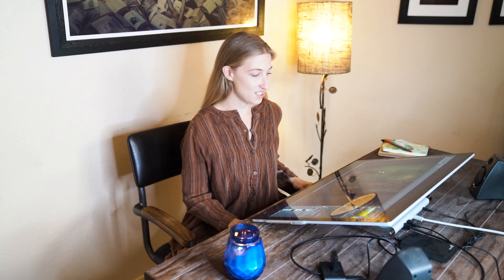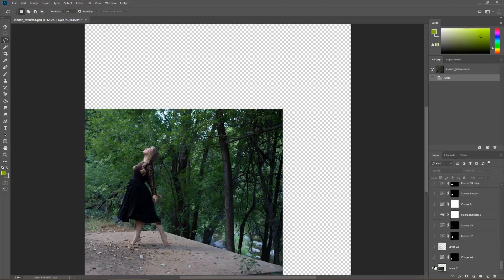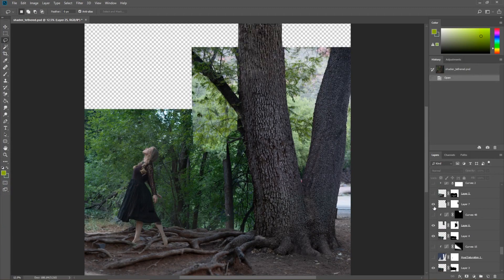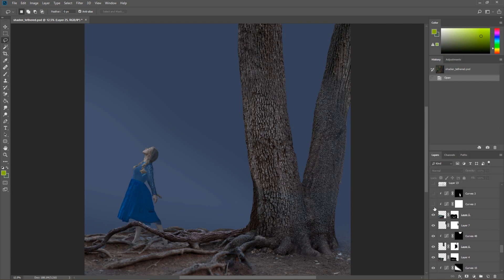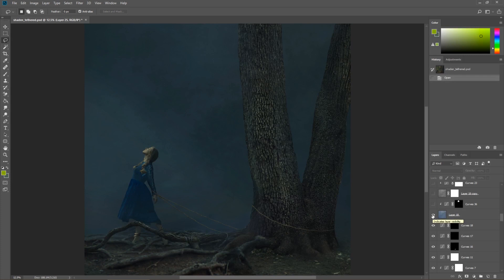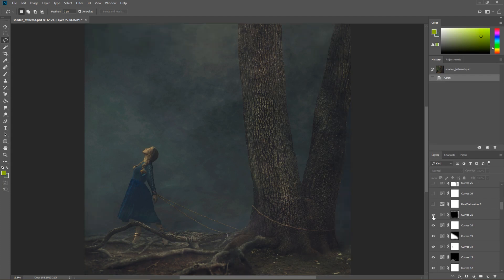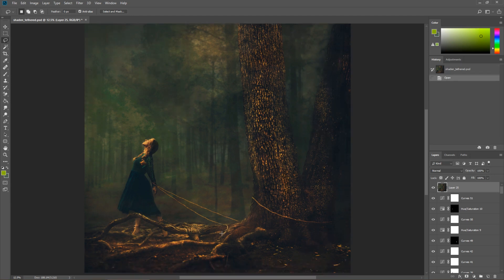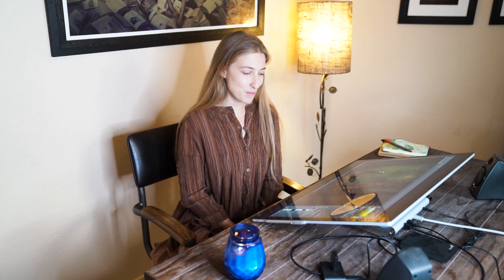Deconstructing the Edit: Week 8